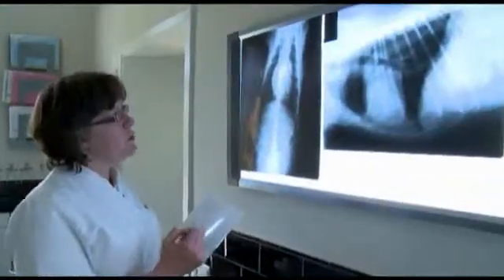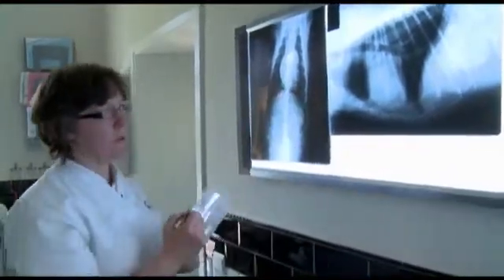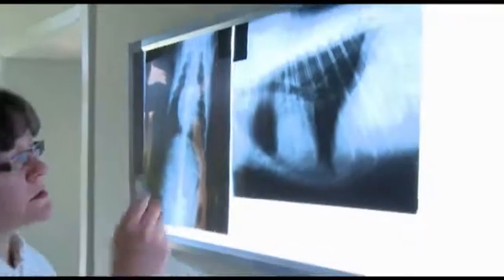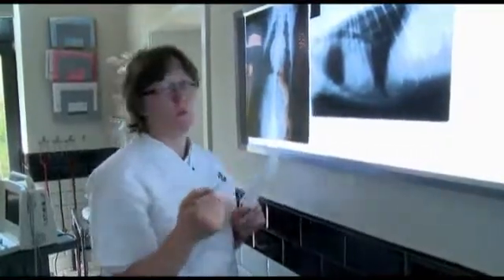Thoracic X-Ray: Normal features (3/3) - Normal structures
The goal of this session is to show normal thoracic radiographs and physiological differences observed between breeds.

Expert: DR. N. VAN ISRAEL